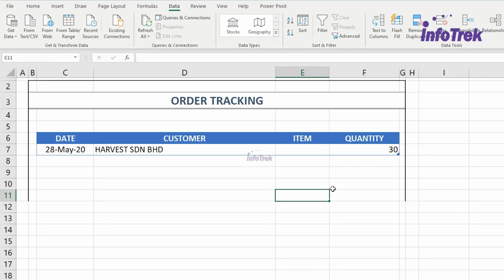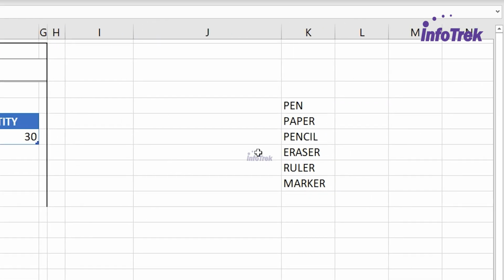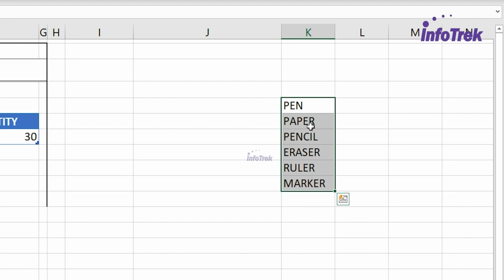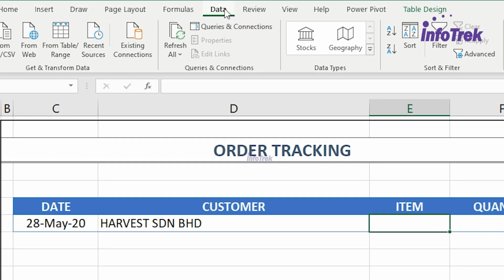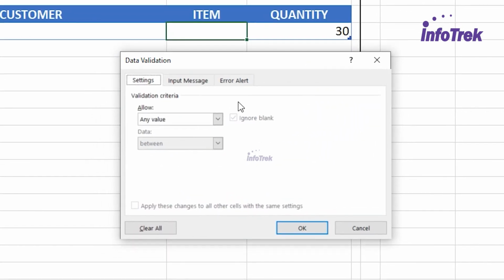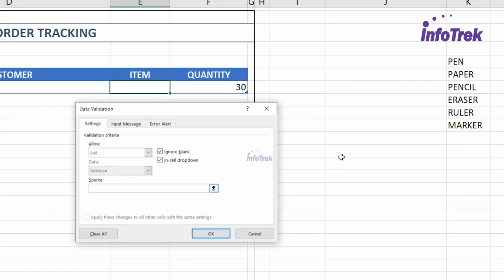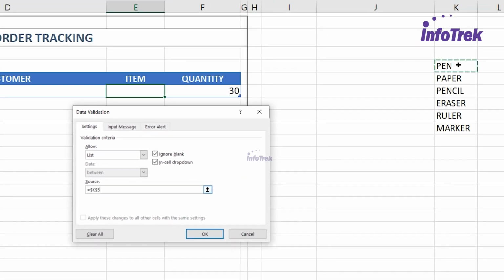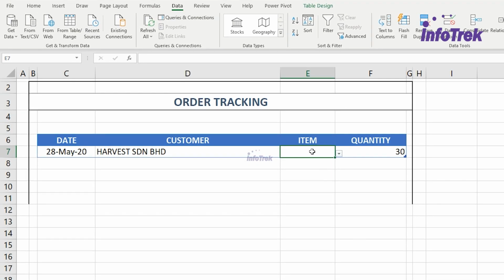Drop down list in Excel (Fastest way) | Tutorial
Microsoft certified trainer Jarina showing you the fastest way to create a drop down list in Excel